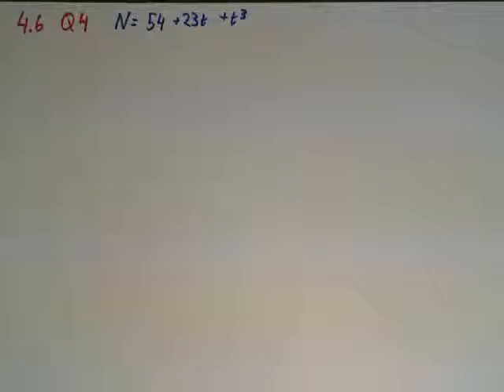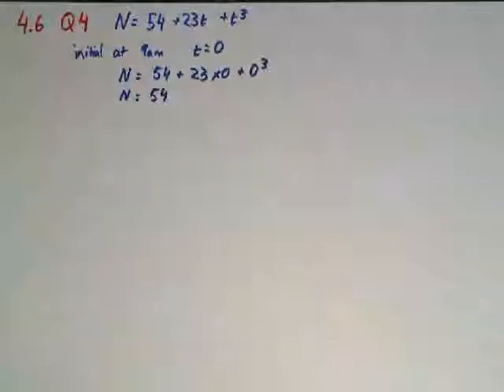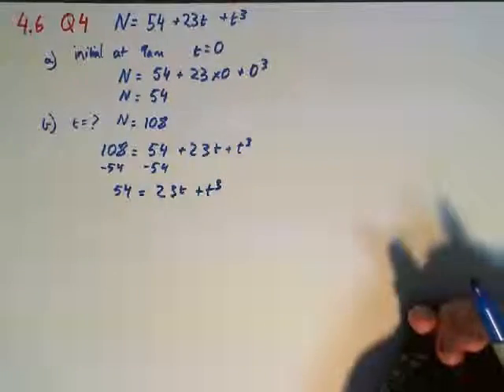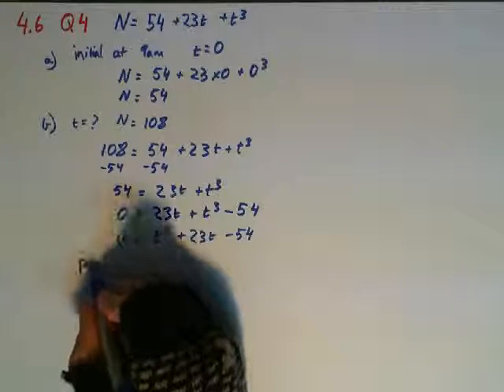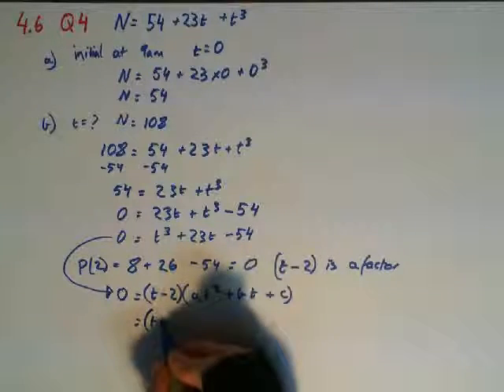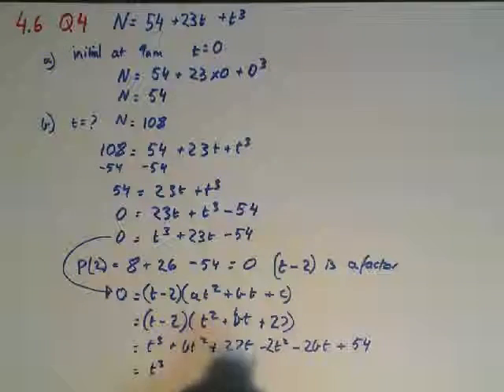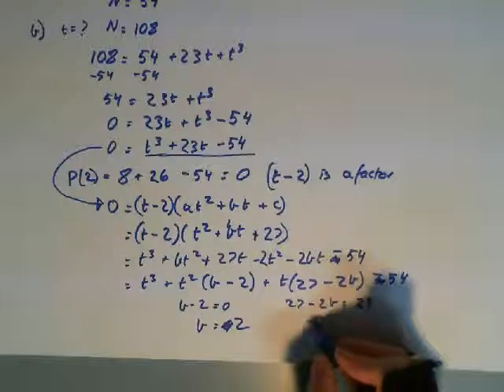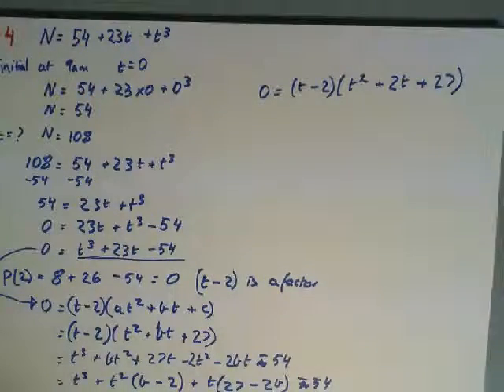4 6 q4